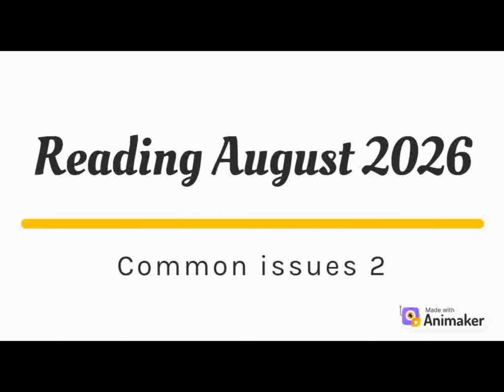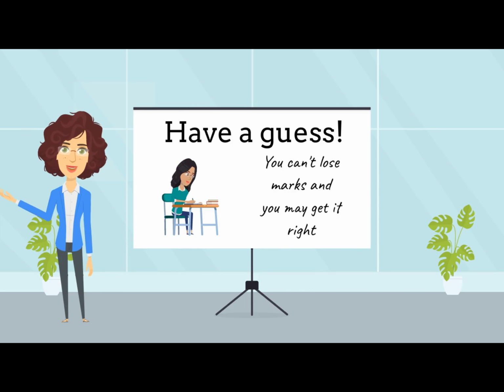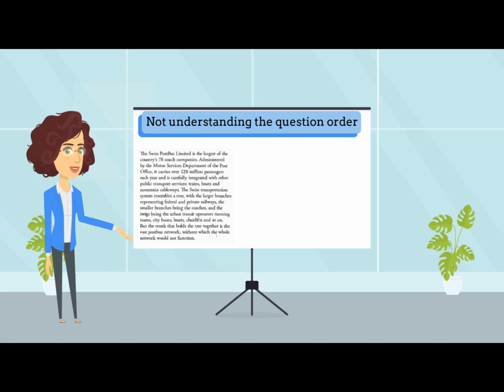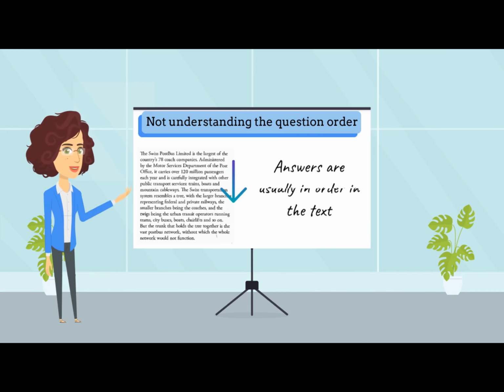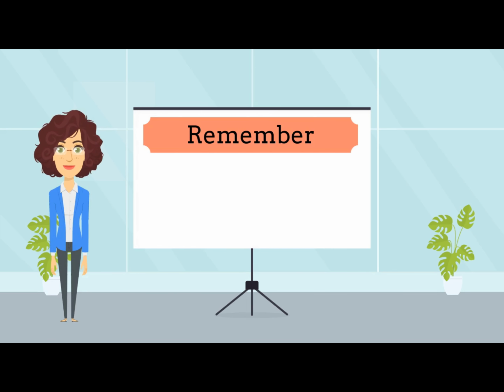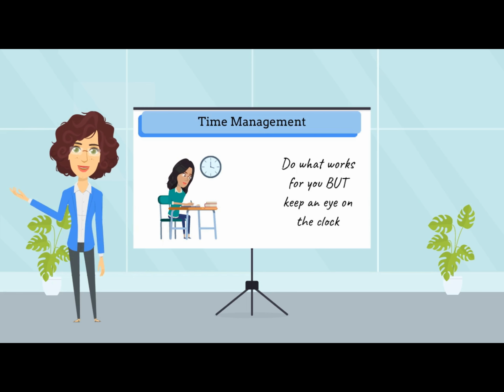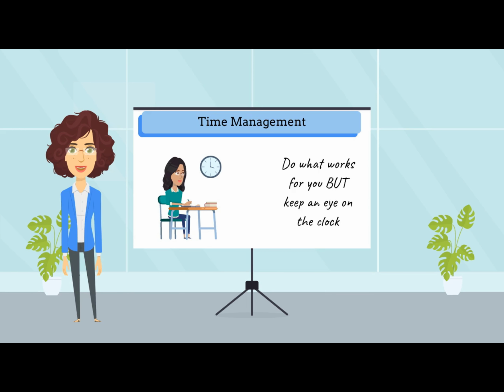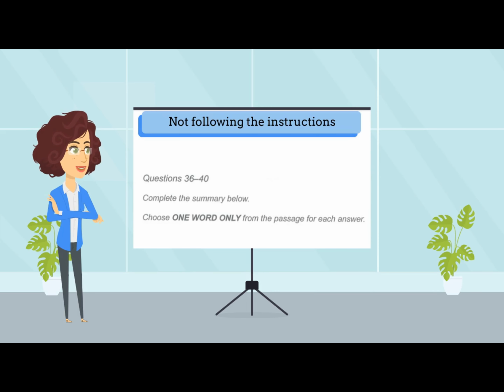August 2026 more common issues with reading